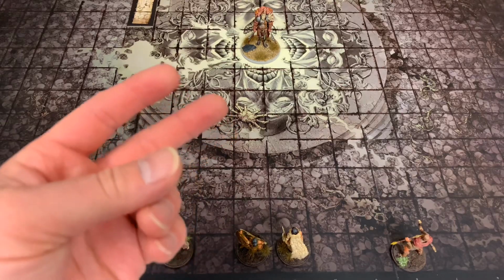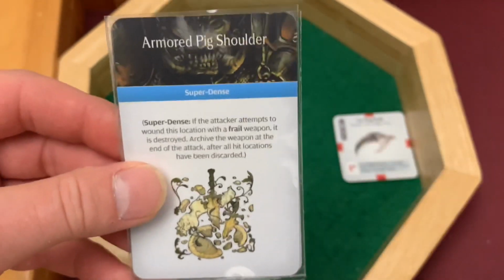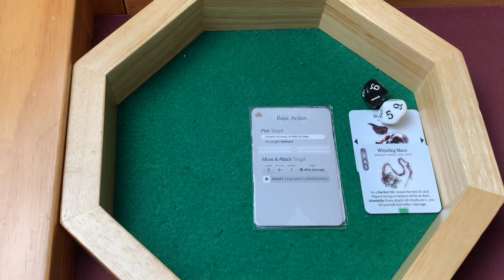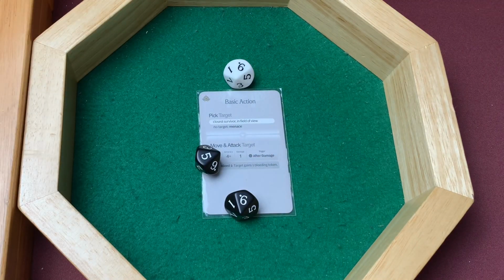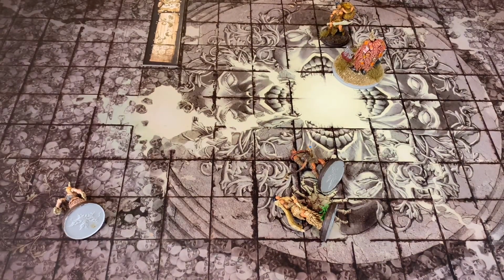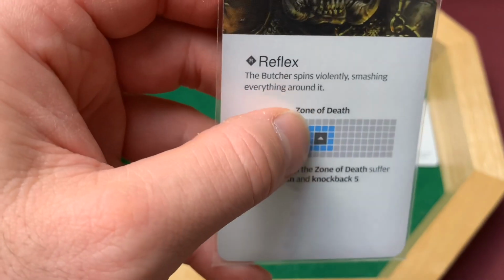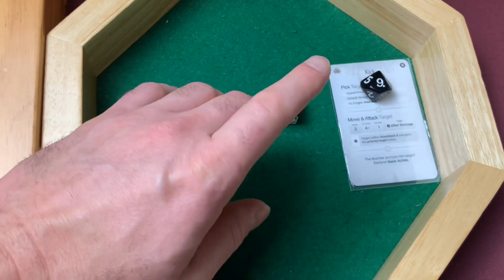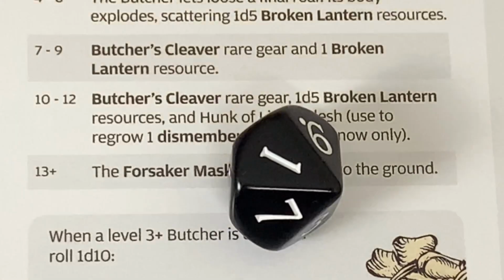Kingdom Death Butcher Level 2 Nemesis Fight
It’s time to enter the world of Kingdom Death Monster.  This is the showdown with the a level 2 Butcher.  This is an amazing game that you have to experience.  This masterpiece is created by Adam Poots.  This game contains graphic content  young viewers should be aware.